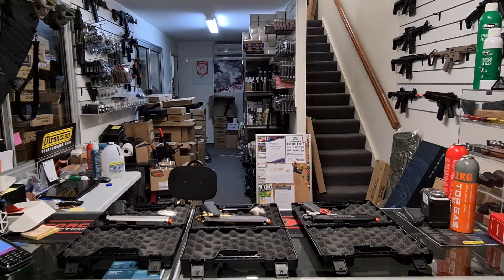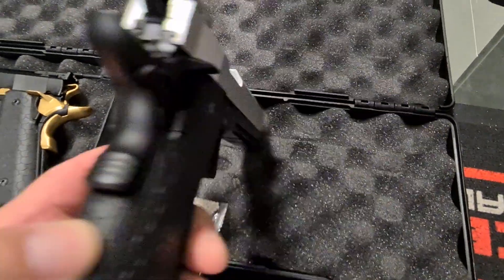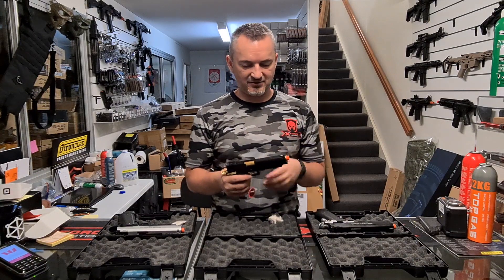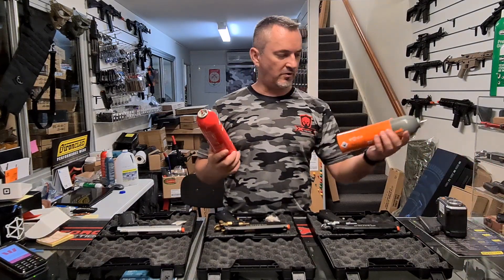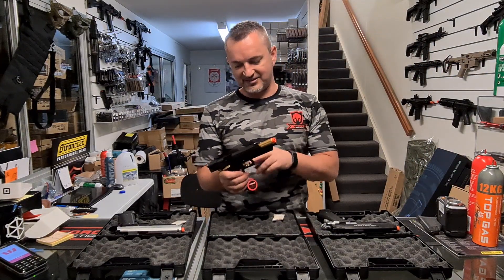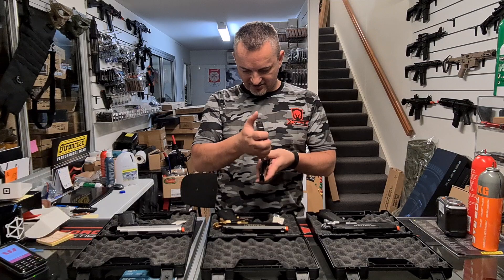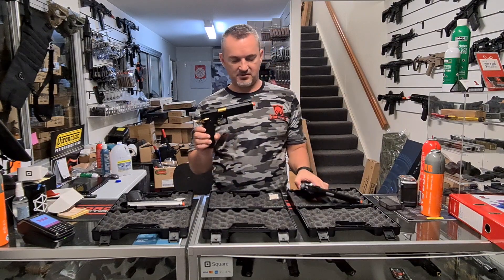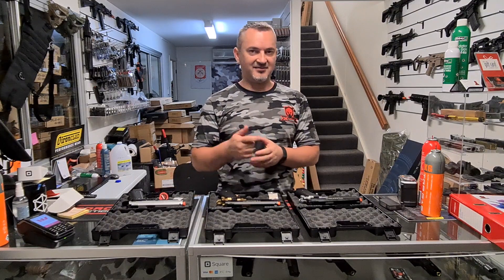Double Bell 2011 HI-Capa Gas Gel Blaster Pistol by X-Force Tactical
Check out these great gas blow back pistols by Double Bell.  A full metal built and with a great performance out of the box these are simply too good.  At X-Force Tactical we are dedicated to bringing you the coolest toy guns and gel blasters available.